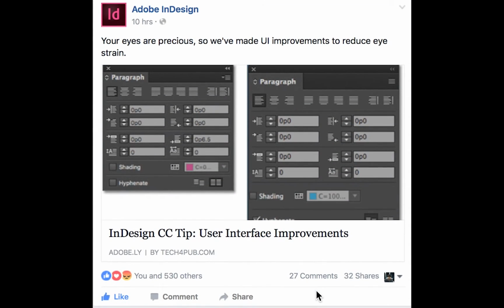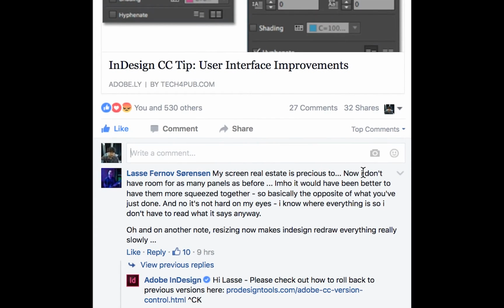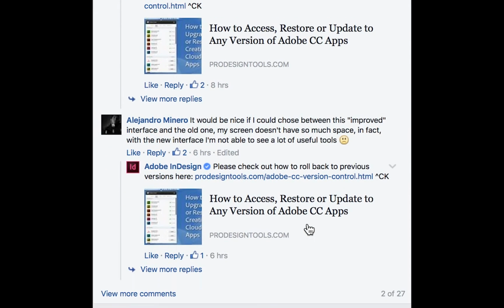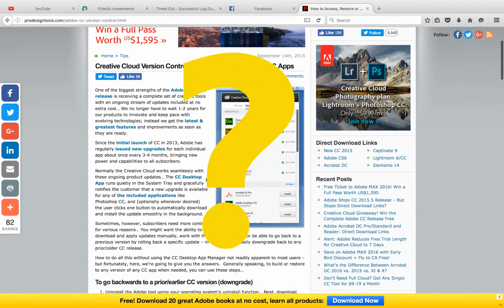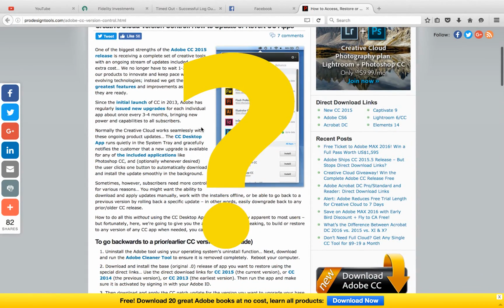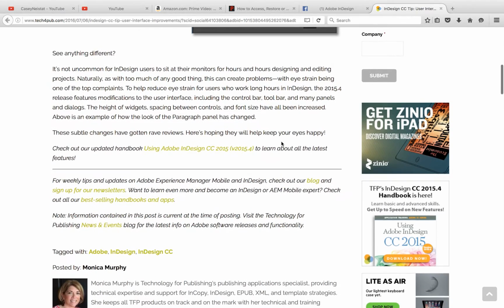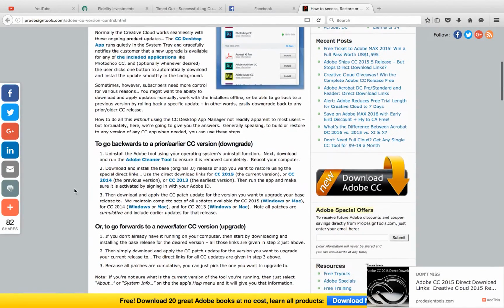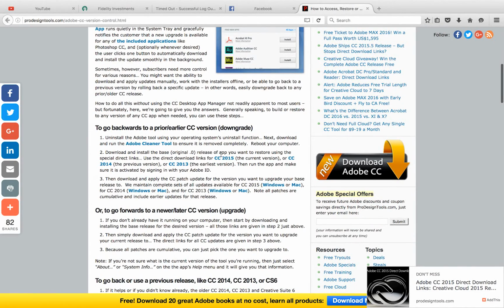New Unwanted Update in Adobe InDesign CC 2015.4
The new version of InDesign has a major change that has already received a lot of criticism from the design community. Is it good? Is it bad? Is it even noticeable? What will Adobe do next?